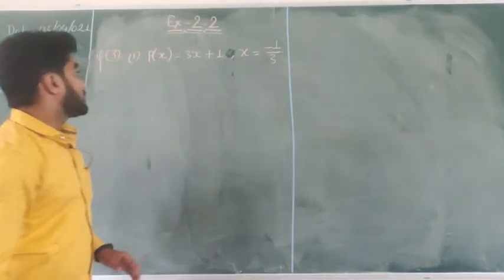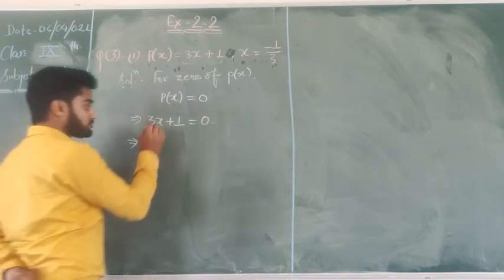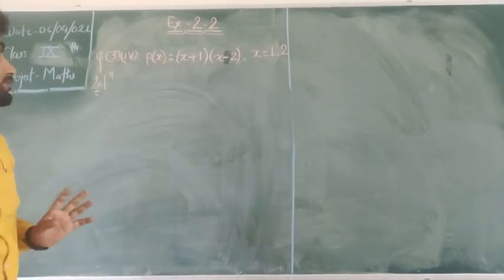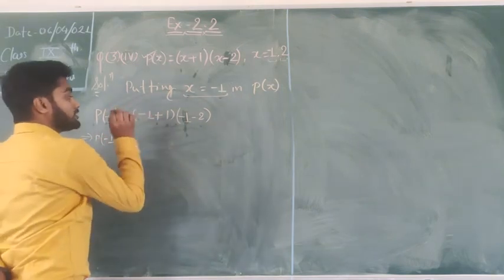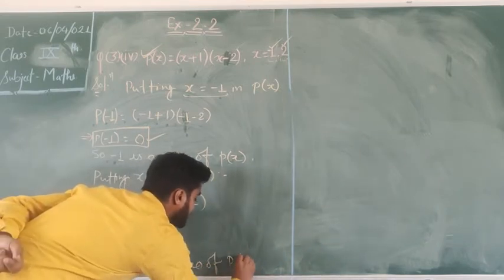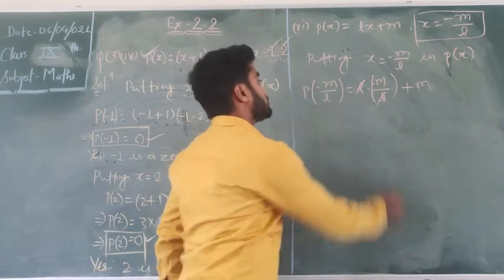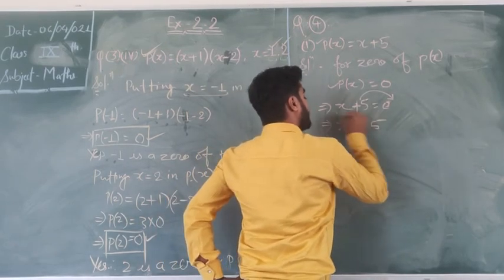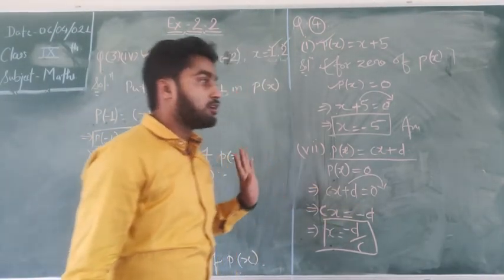Cls 9th EX 2.2 QN 3